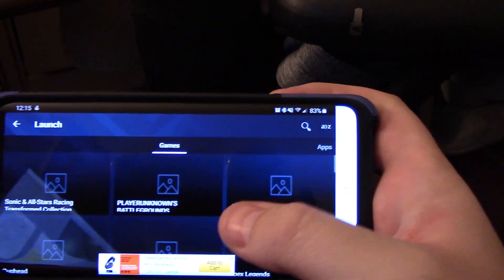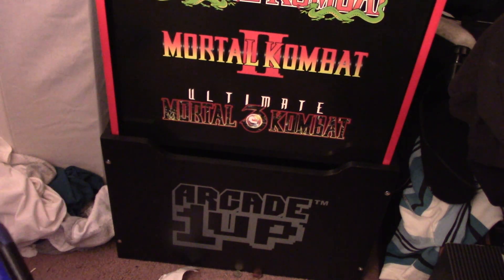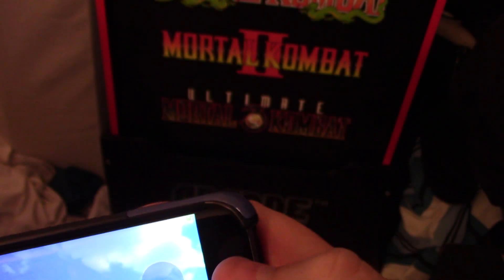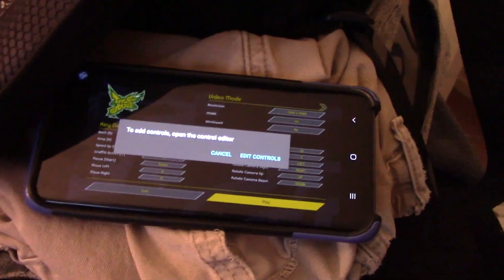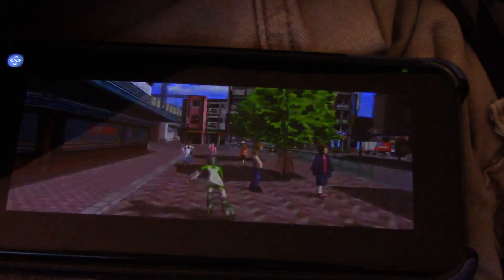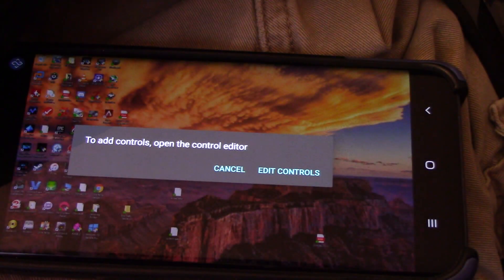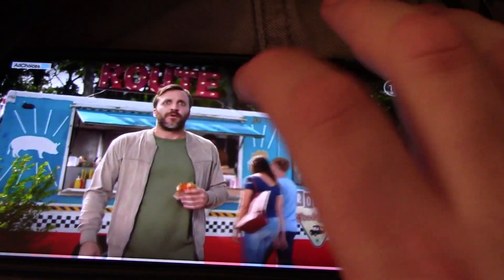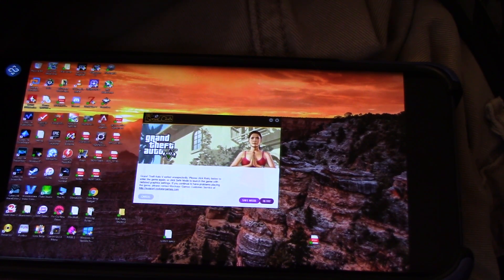Remotr App Demonstration, Stream PC Games to Any Tablet Or Mobile Phone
A neat app